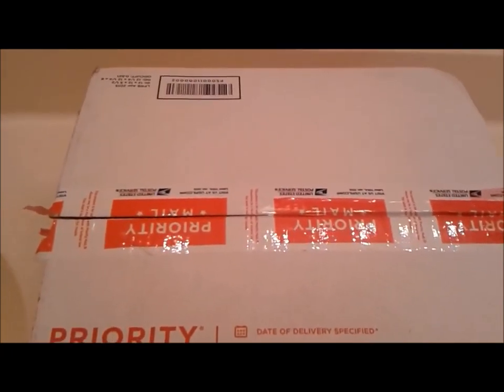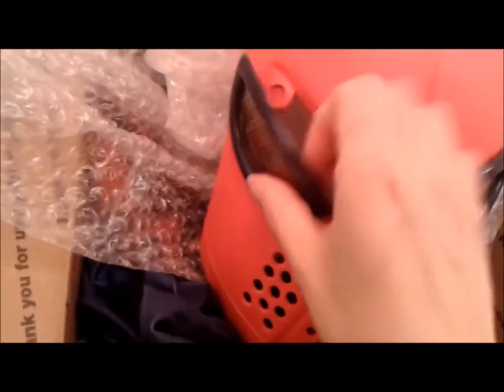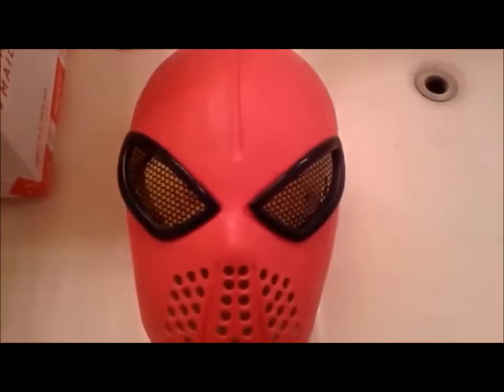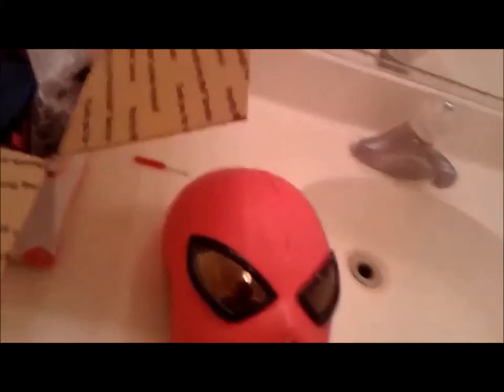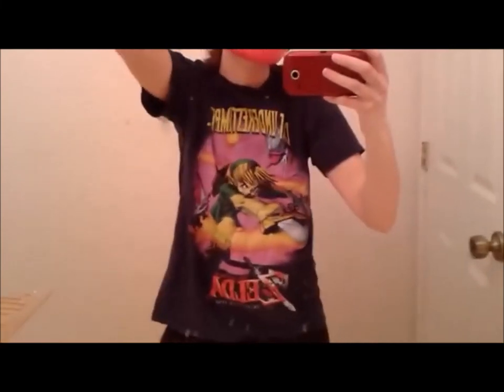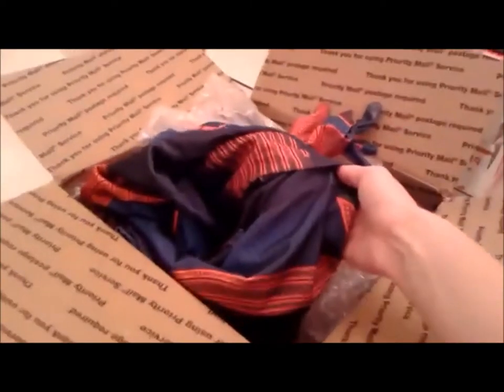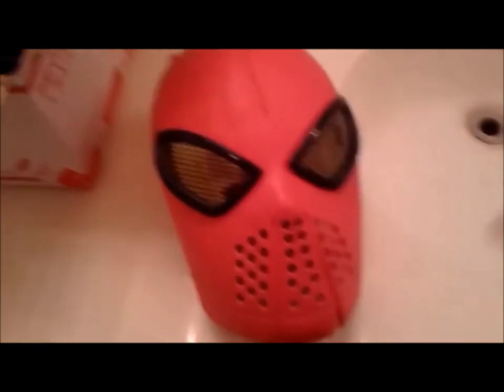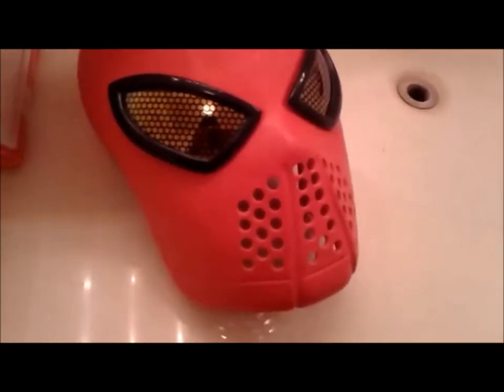McLean Krieger Amazing Spider-Man 1 Face Shell Unboxing Review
Yet another McLean shell